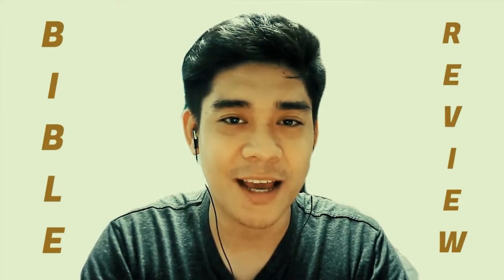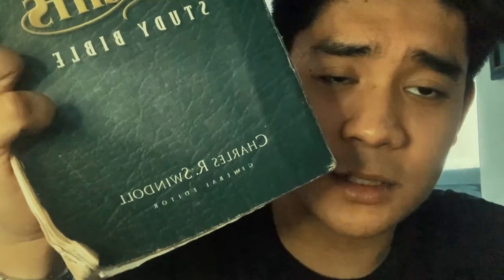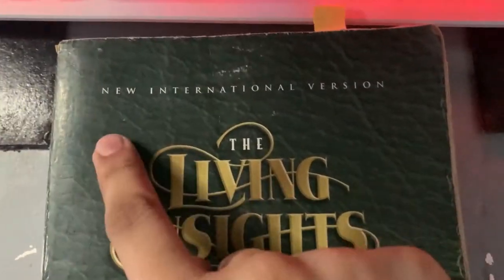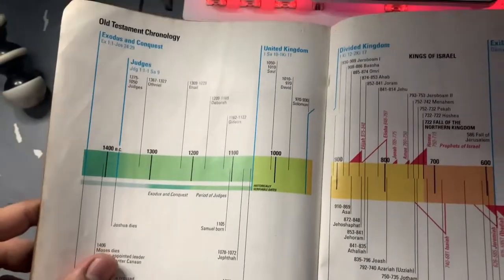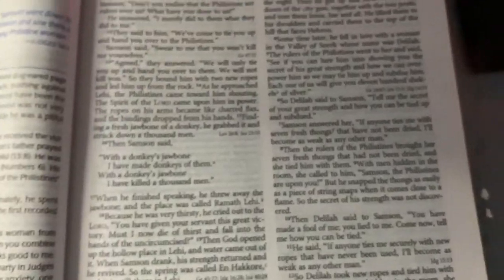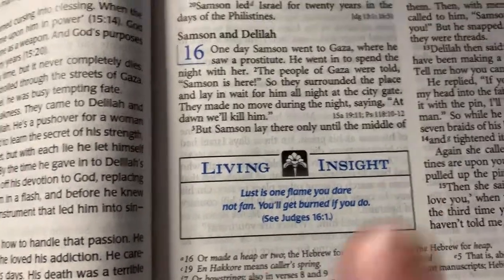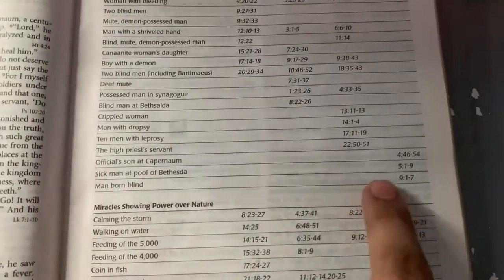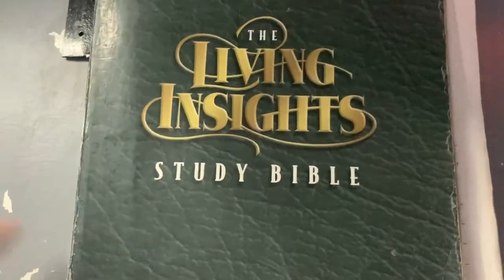NIV LIVING INSIGHT STUDY BIBLE REVIEW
Hey, there it's your Boy KarlyBoy!

✔Are you a person that likes to read instead of watching? i got that covered for you!

✔Listen to My Podcast: Download Castbox and Search for: KarlyBoy